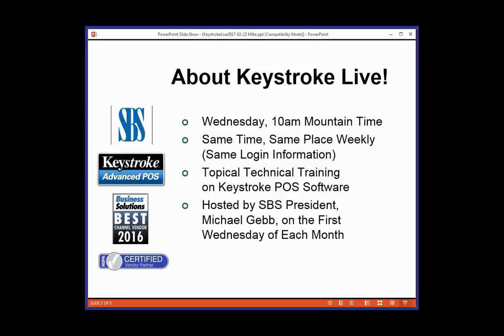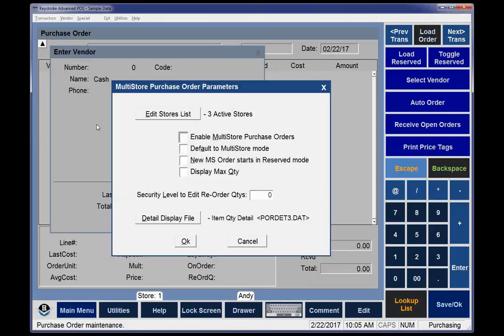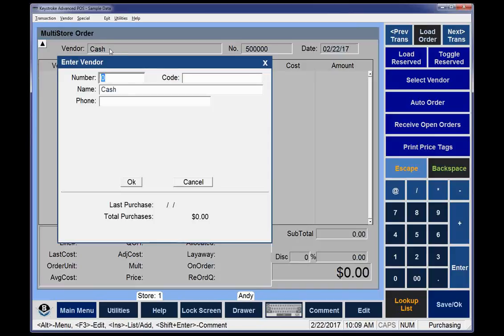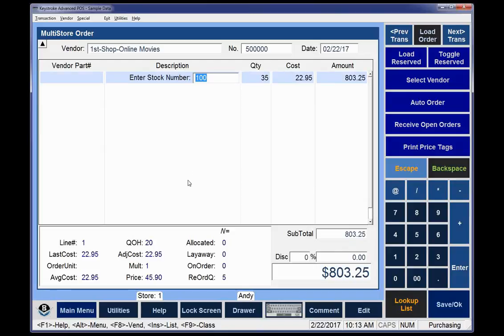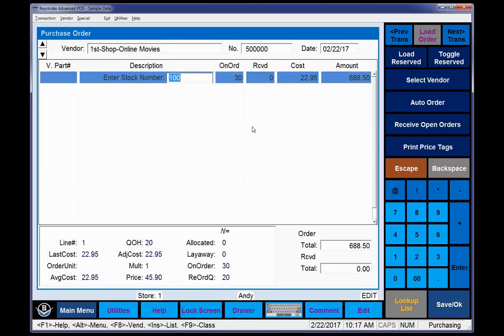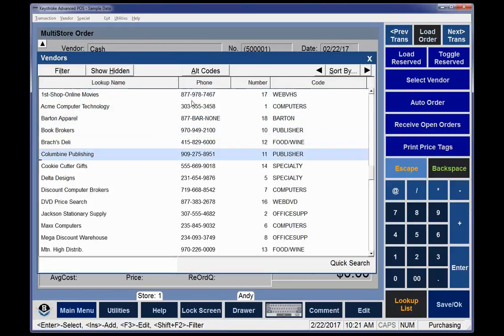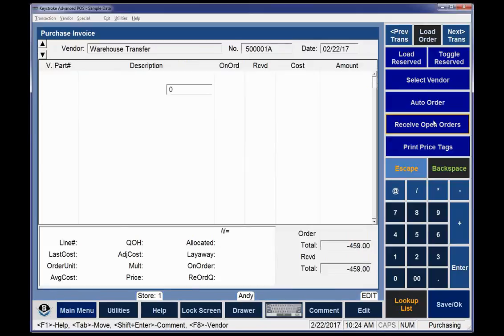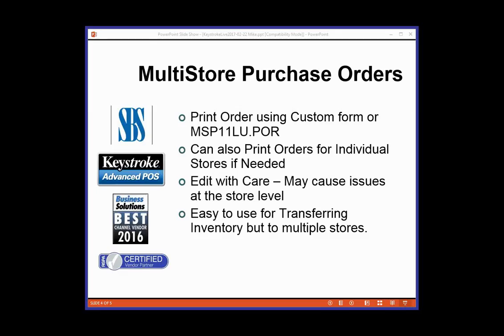Keystroke Live! 02/22/17 - MultiStore Purchase Orders